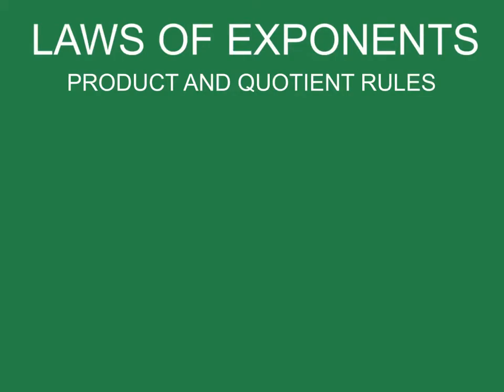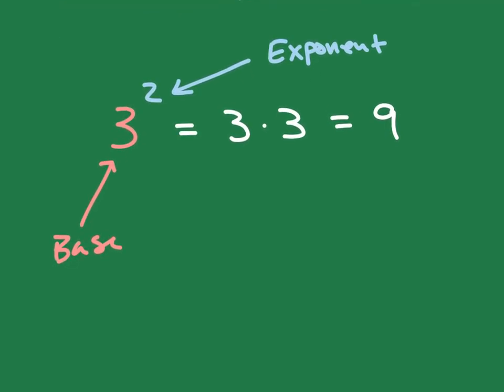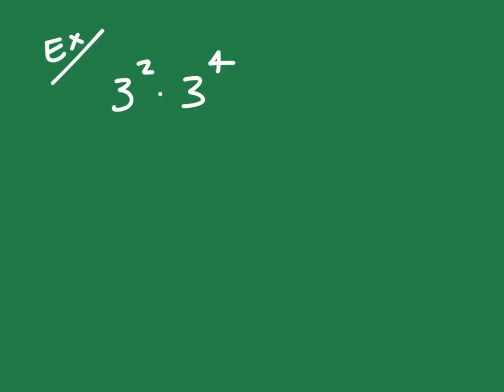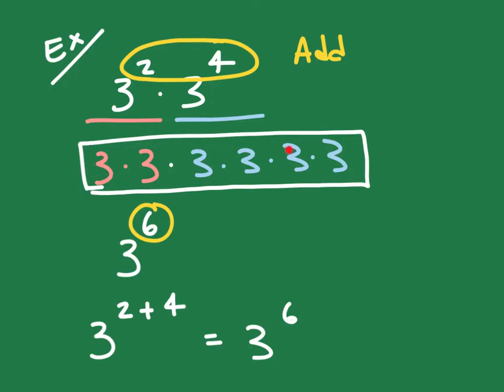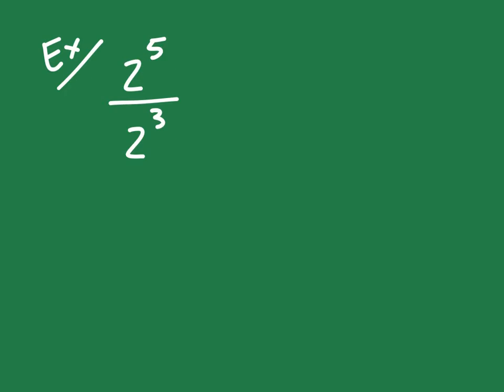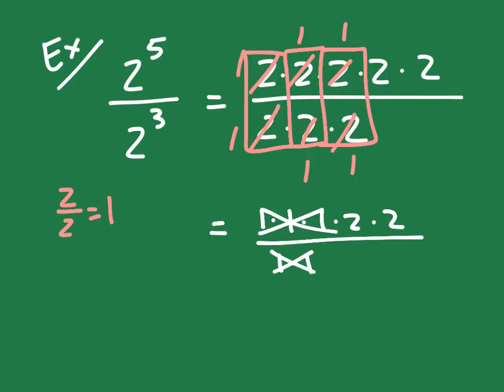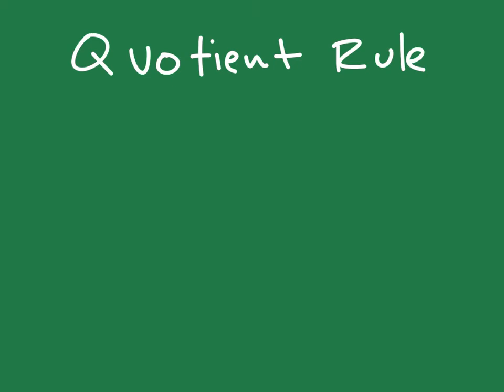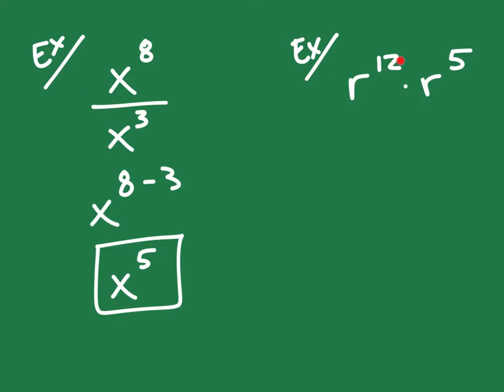LAWS OF EXPONENTS - PRODUCT AND QUOTIENT RULES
In this video, we'll be discussing the laws of exponents, specifically the product and quotient rules. The product rule states that when you multiply two numbers with the same base, you can add the exponents. For example, x^2 * x^3 = x^(2+3) = x^5. The quotient rule states that when you divide two numbers with the same base, you can subtract the exponents. For example, x^5 / x^2 = x^(5-2) = x^3. It's important to note that these rules only apply to numbers with the same base. Be sure to practice these rules and understand when they can be used in order to simplify expressions.